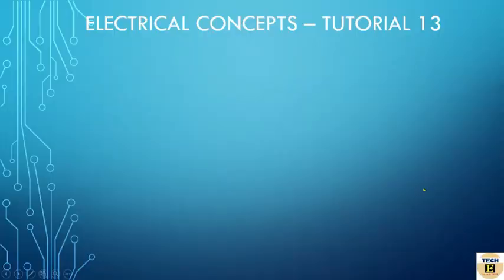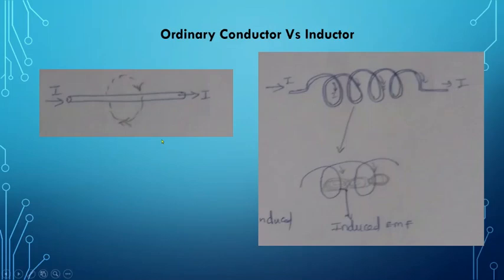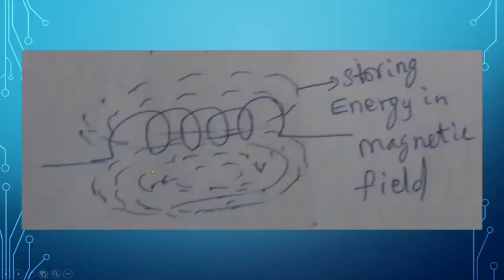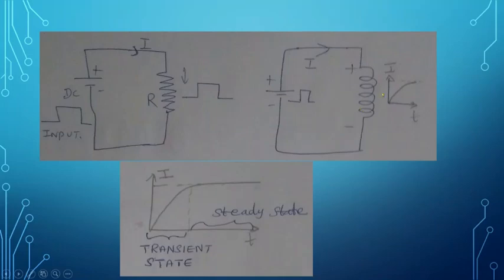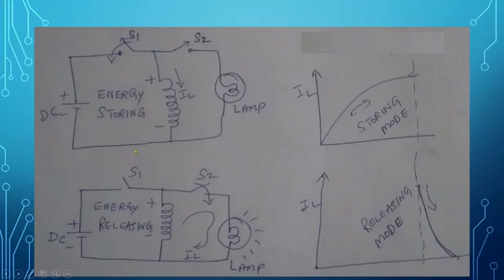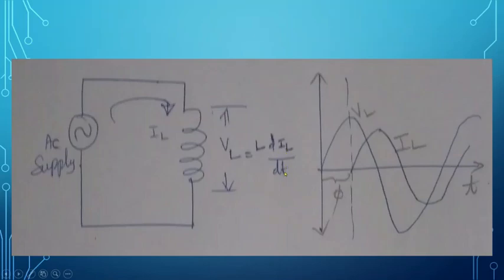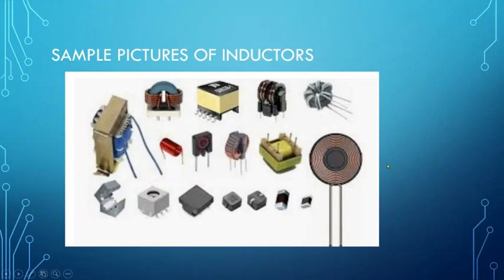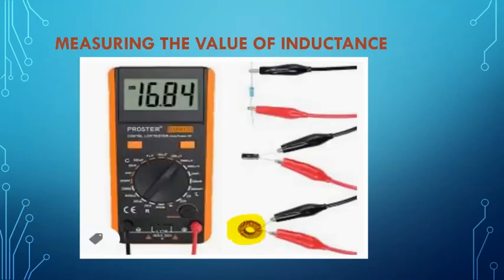Why the inductor is producing the opposing current in it? Inductor basics explained | Tech E Master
This vieo explains about the concept of Inductor and also the below key points,

Ordinary Conductor Vs Inductor
An Energy storage device
Principle of self induction / How do they work?
Sample pictures of Inductors
Uses of Inductors
Alternative names - coil, choke, or reactor
Measuring the Value of Inductance